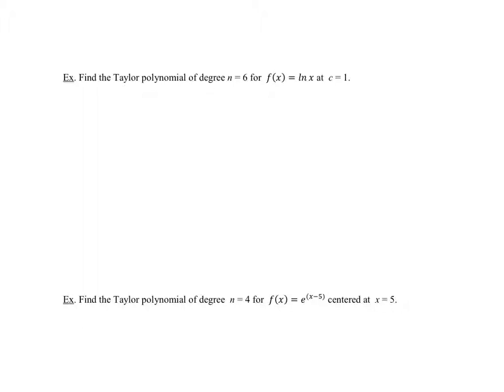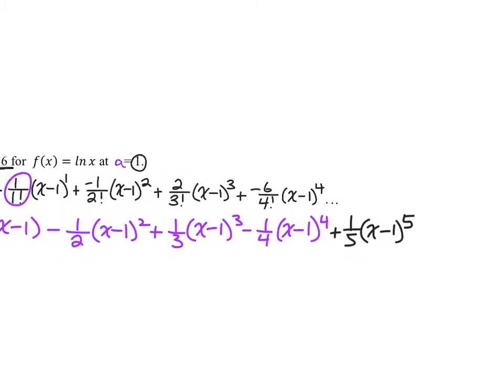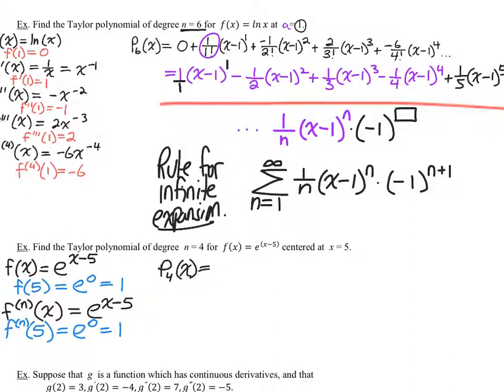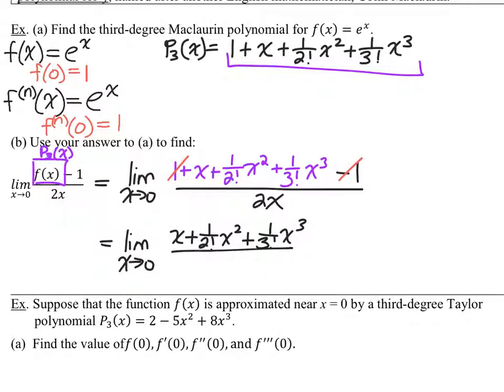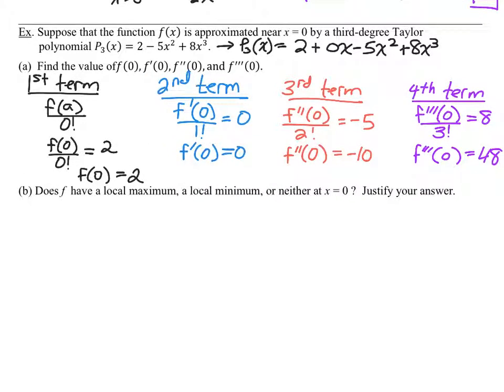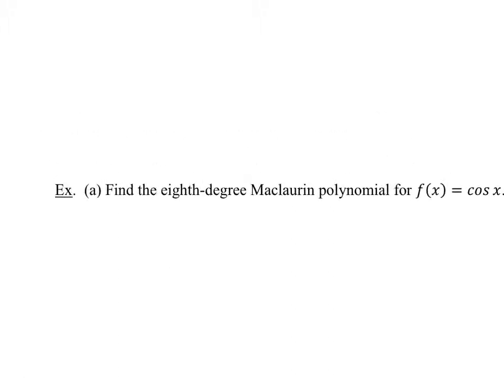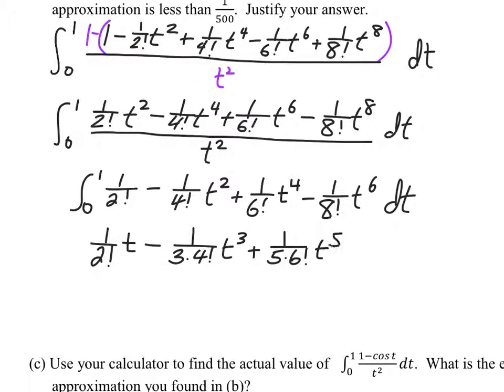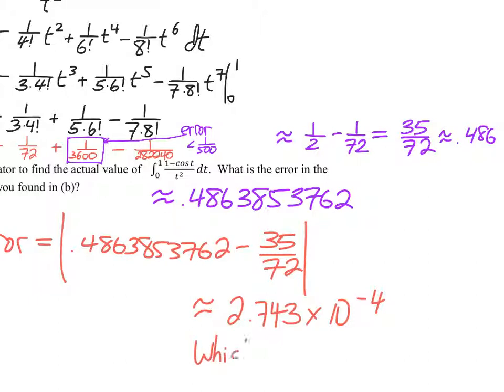Calc 2 Notes Summer 2019 p74-76